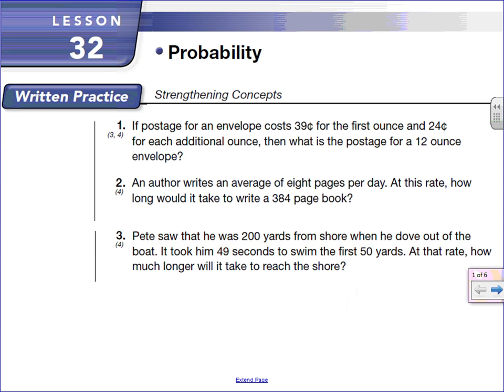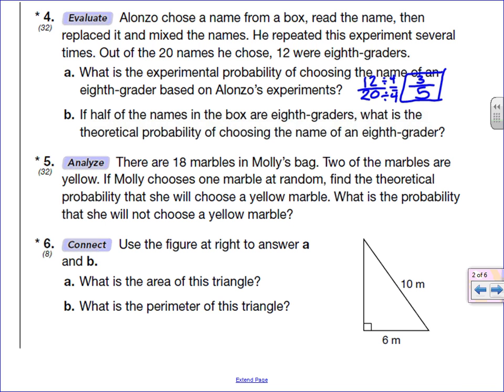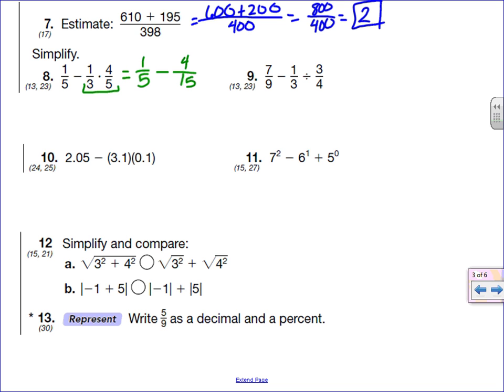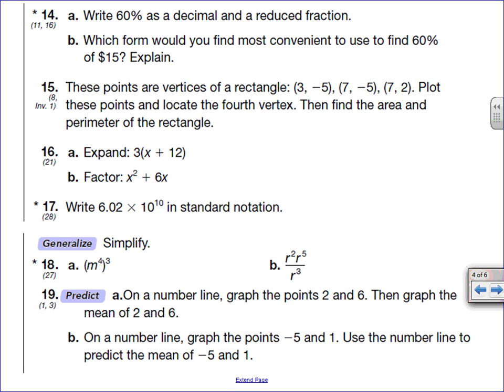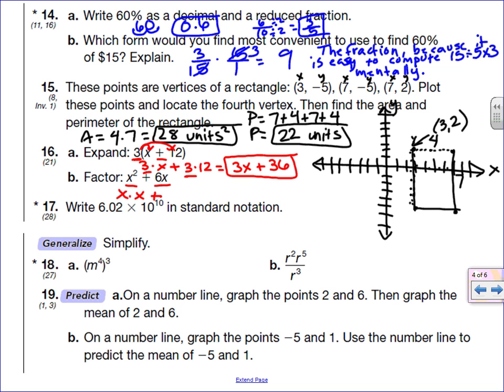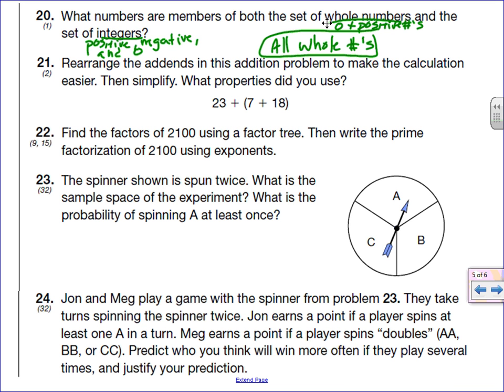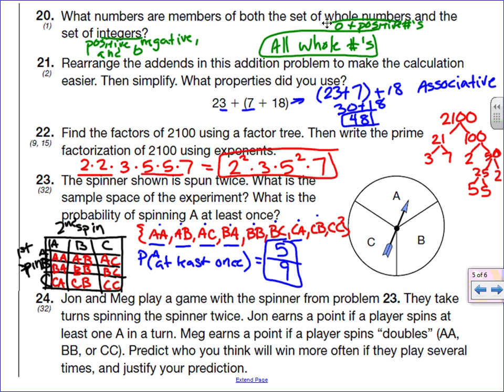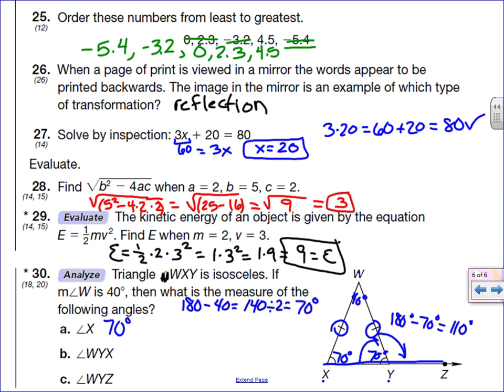Lesson 32 Written Practice